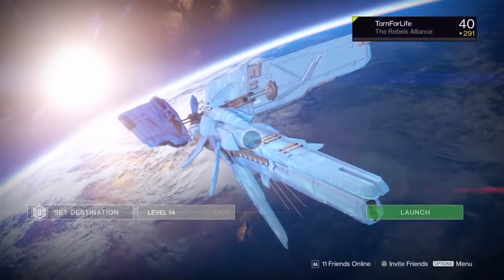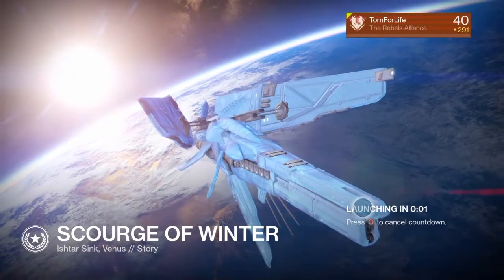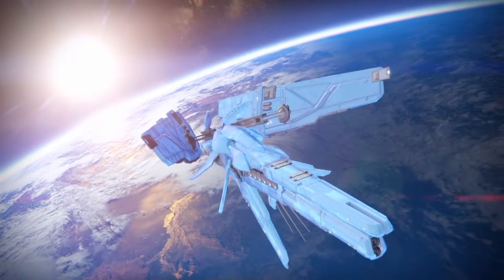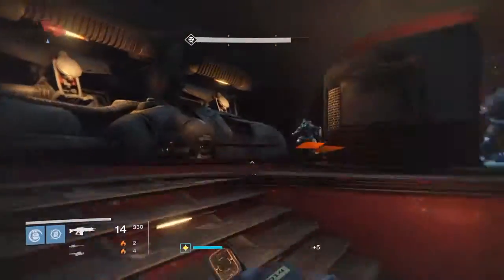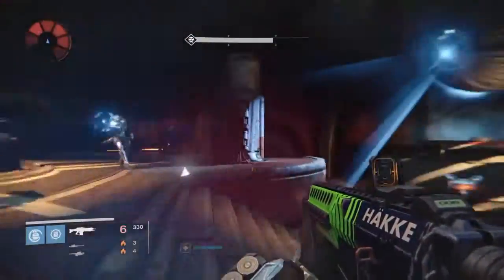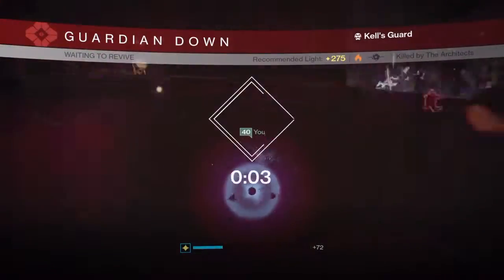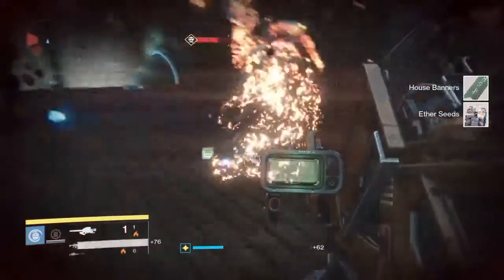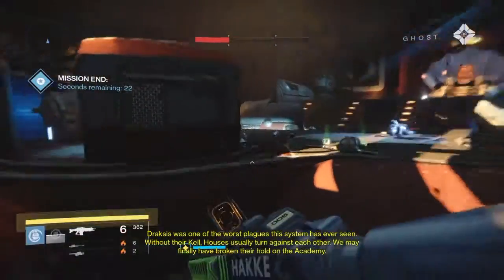Destiny Exotic Engram farming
Exotic Engram farming, this will get patched soon, so get your fill.